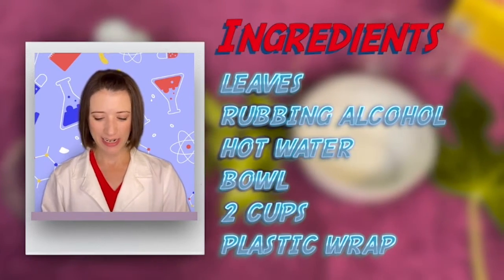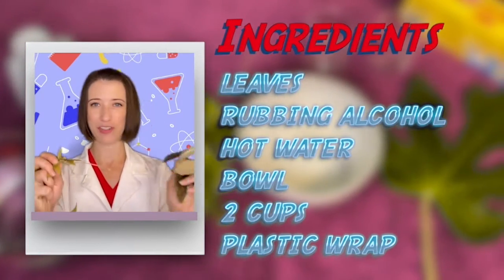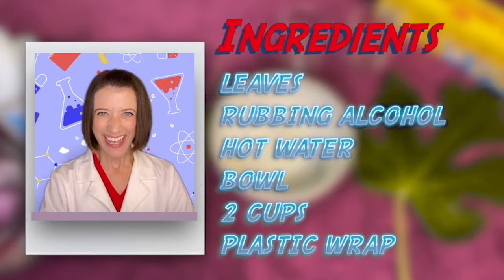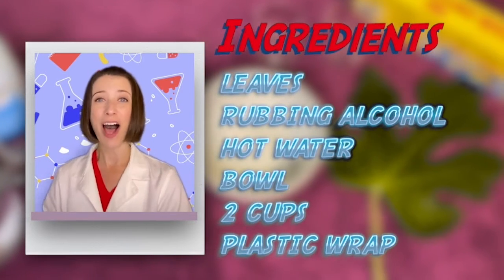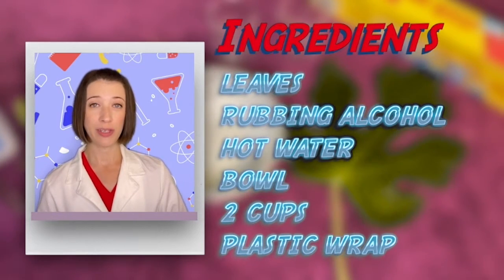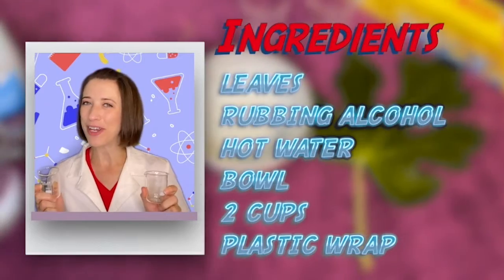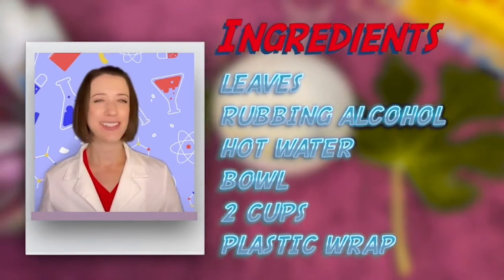CHANGING LEAVES FUN!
Why do leaves change color in the fall? Why are leaves green?
Today we’ll learn and see how leaves contain chlorophyll!

Materials needed:
- leaves from the same tree
- rubbing alcohol
- cup or jar
- small bowl
- plastic wrap
- paper coffee filter or paper towel
- hot water
- spoon